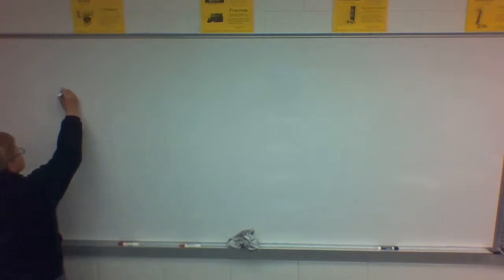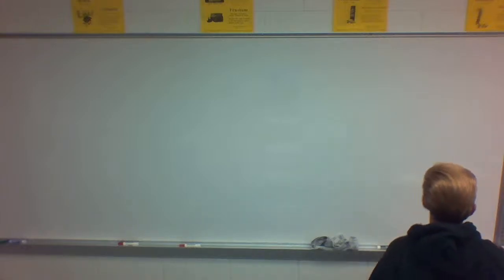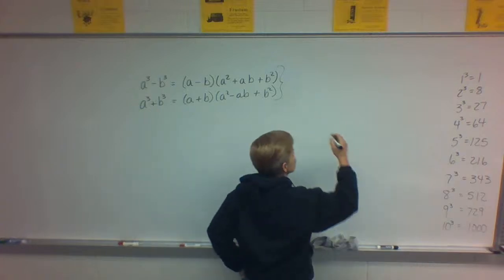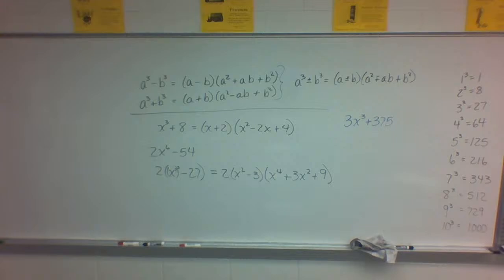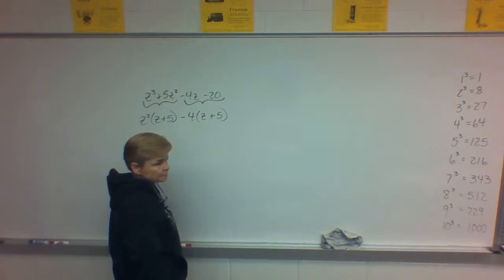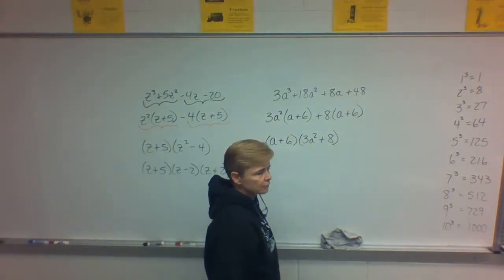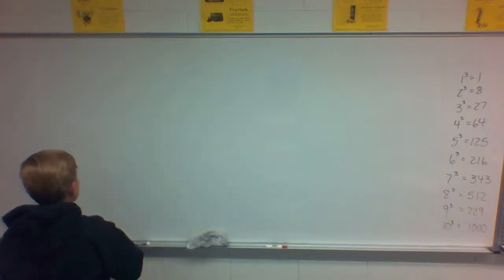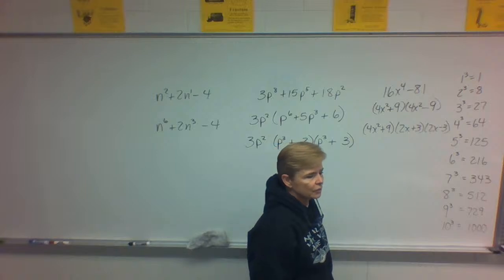Alg II 4.4 A